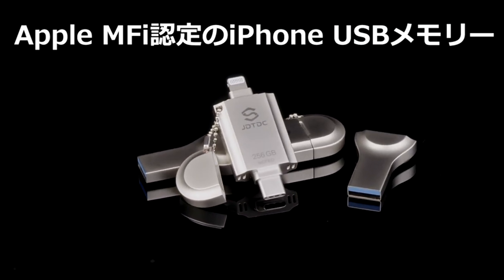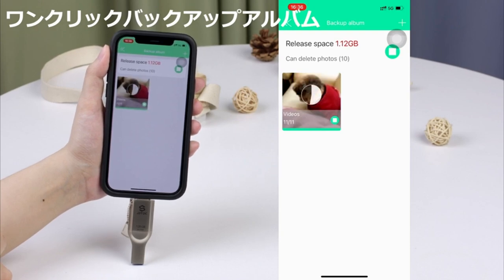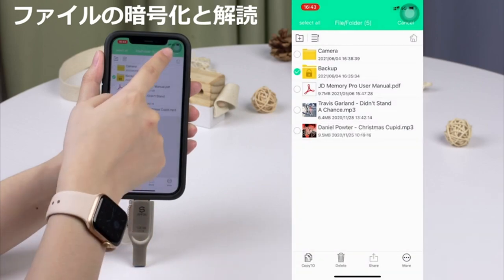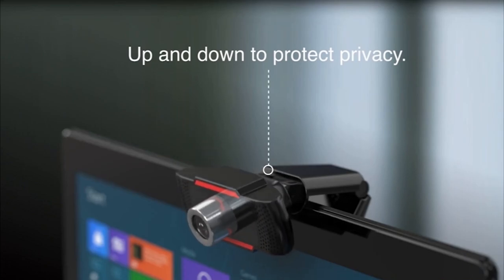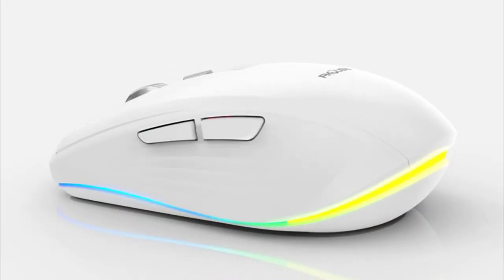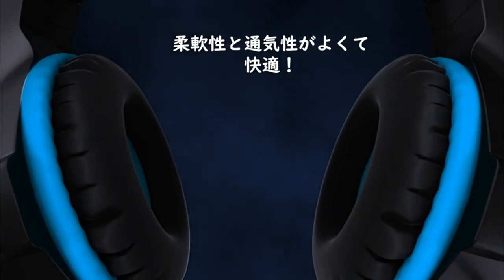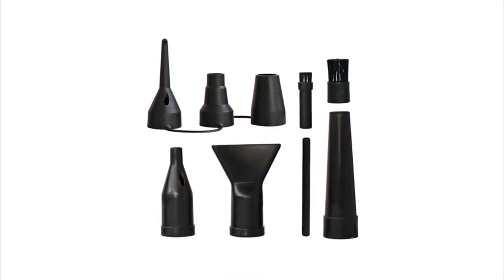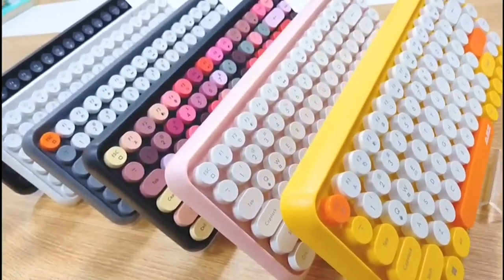Amazing 8 Gadgets That Make Your Life Easier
welcome to Trust Purchasing,
 Amazing inventions, we are dedicated to constantly bring you new and useful inventions. we will be showing to you incredible gadgets and how to use it, This gadgets are make your life easier. if you hope to online shopping some gadgets like that first watch our video and check the conditions. if you satisfy we will give to safe link with with big discount. enjoy with shopping in home.

Link
USB Memory Flash Drive (0.00min ~ 2.30min)

Laptop Cooling Pad (2.31min ~ 2.51min)

Full HD Web Cam (2.52min ~ 3.38min)

COLORCORAL Keyboard Cleaner, Slime Cleaner, - Adhesive (3.39min ~ 4.00min)

Wireless Mouse (4.01min ~ 4.49min)

Gaming Headset with Microphone (4.50min ~ 5.42min)

XPOWER Electric Computer Duster, Dryer Air Pump, Blower Vacuum Cleaner (5.43min ~ 6.47min)

Women Wireless gamming Keyboard (6.48min ~ 7.25min)

This has no effect on the price for you. This helps support the channel and allows under Section 107 of the Copyright Act 1976, allowance is made for "fair use" for purposes such as criticism, comment, news reporting, teaching, scholarship and research.